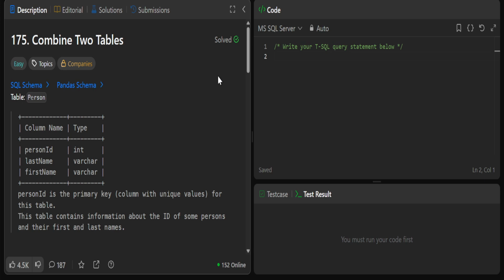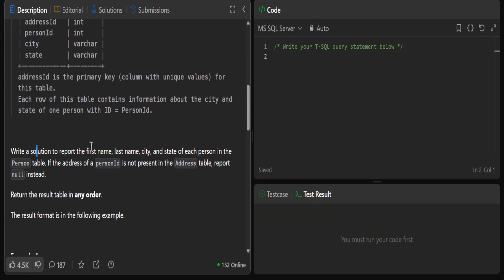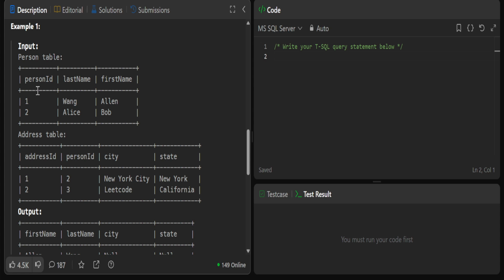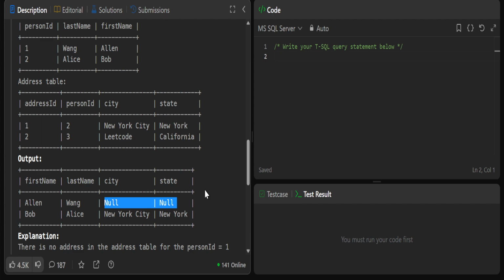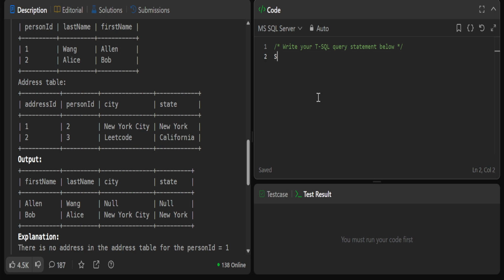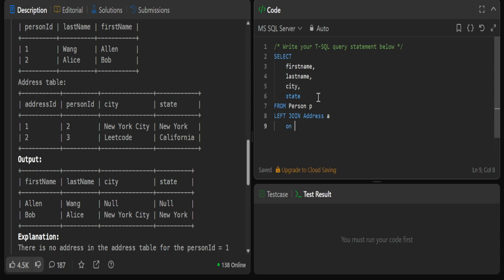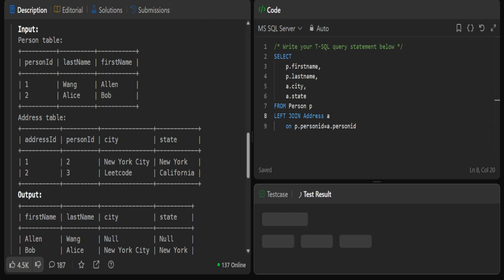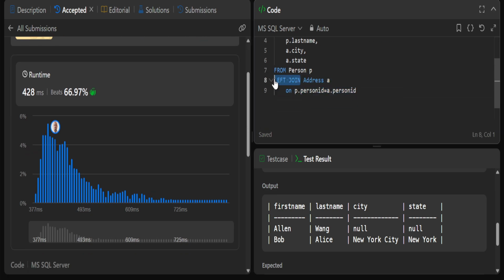LeetCode 175 - Combine Two Tables | SQL LEFT JOIN Tutorial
Welcome to the LeetCode SQL Interview Preparation Series!

In this video, we solve LeetCode SQL Problem #175 - Combine Two Tables.

Problem: Combine Two Tables
Difficulty: Easy
SQL Concept: LEFT JOIN

TIMELINE
00:00 Introduction
00:11 Problem Statement
01:18 Understand the Tables
02:08  Approach to Solve the Problem
02:15 SQL Solution (LEFT JOIN)
04:05 Execute the Query
04:48 Explain the Output

LeetCode SQL Solutions | Easy to Hard | SQL Interview Preparation

📖 In this video, you'll learn:

How to solve LeetCode SQL #175
How LEFT JOIN works
Why LEFT JOIN is used in this problem
Understanding NULL values
SQL Interview Tips
Best practices for writing SQL queries
Upcoming Videos

✔ 181. Employees Earning More Than Their Managers
✔ 182. Duplicate Emails
✔ 183. Customers Who Never Order
✔ 196. Delete Duplicate Emails
✔ 197. Rising Temperature
✔ 511. Game Play Analysis I
✔ 577. Employee Bonus
✔ 584. Find Customer Referee
✔ 586. Customer Placing the Largest Number of Orders
✔ 595. Big Countries

👍 If this video helped you:

✔ Turn on notifications for future SQL interview videos